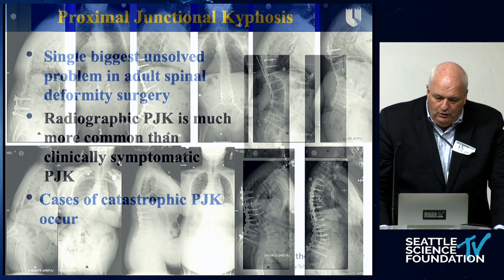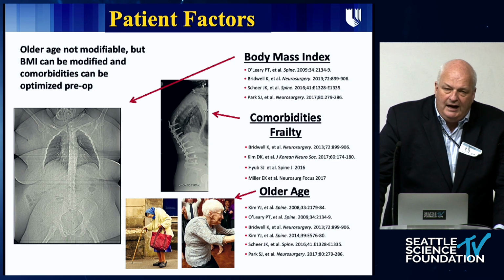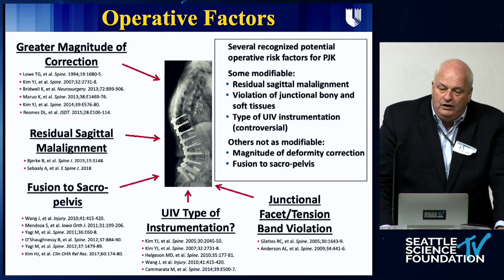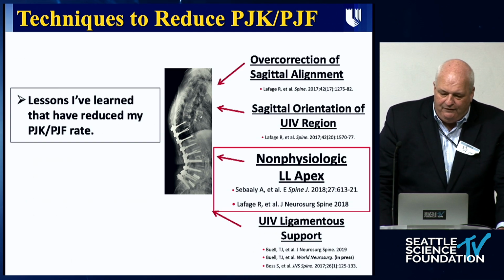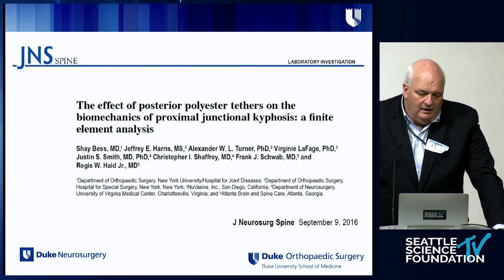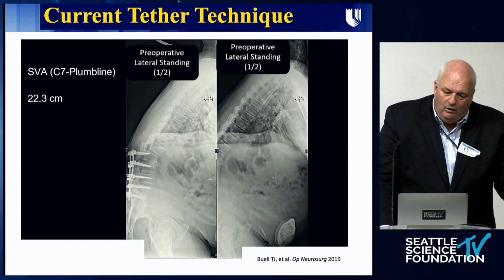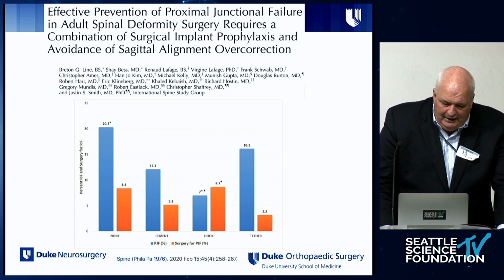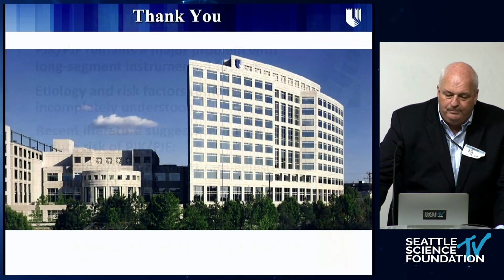The Latest Update on Proximal Junctional Kyphosis PJK - Christopher I Shaffrey, M.D.